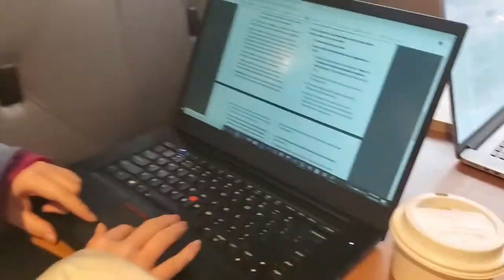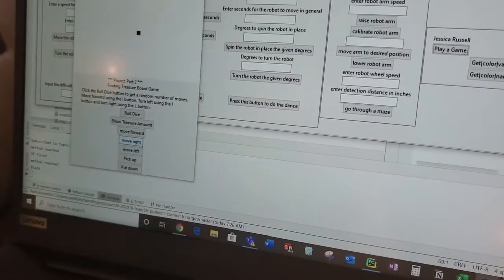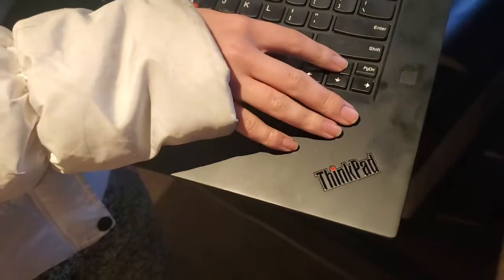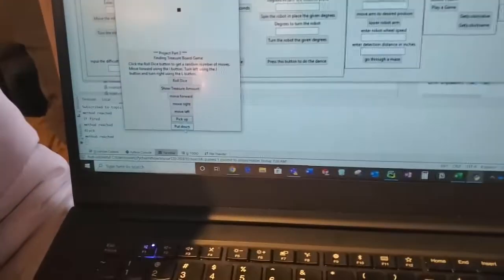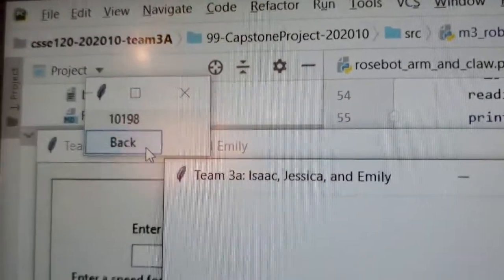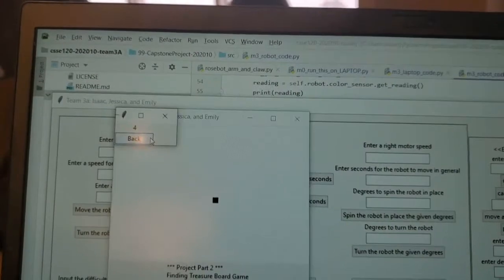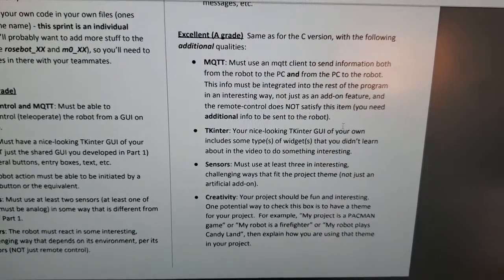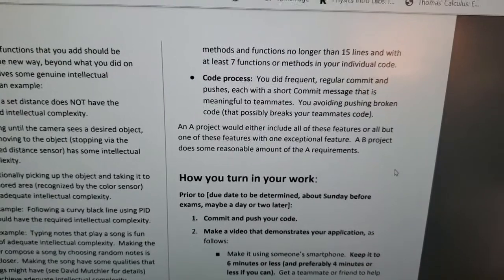CSSE120 Robot Capstone Personal Project Treasure Hunting Game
Here is my CSSE120 Robot Capstone Personal Project. Also, ignore the instructions on the GUI during the video, I didn't update the keys nor give as much information as I described in the video.

On another note, the roll dice option is always up for thought, so any ideas on what you would like it to do if this project were to be updated?